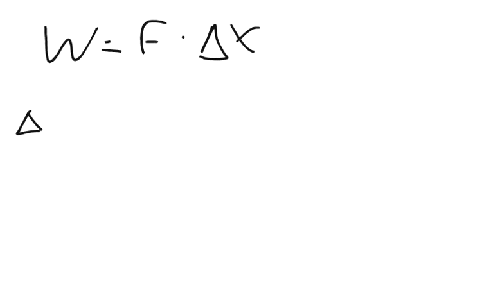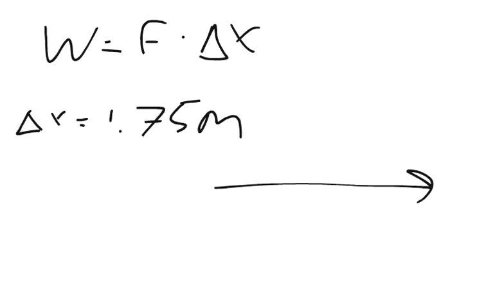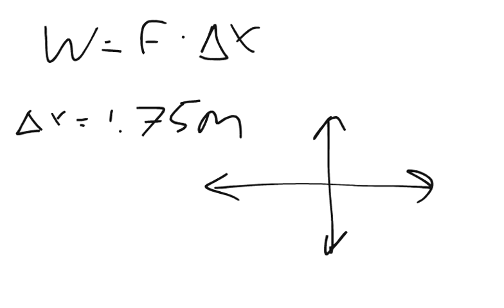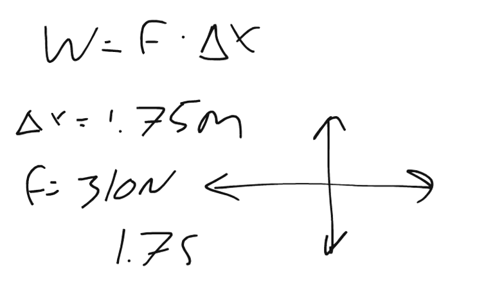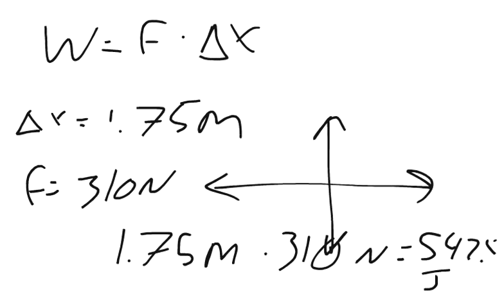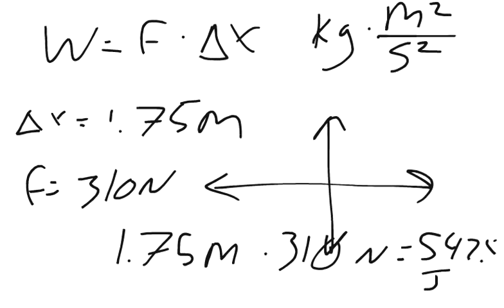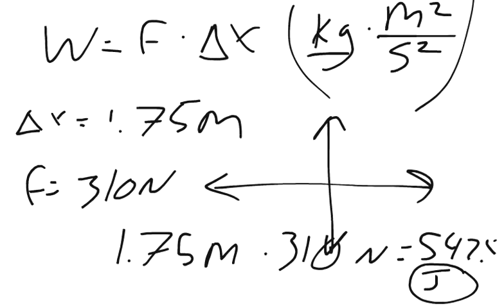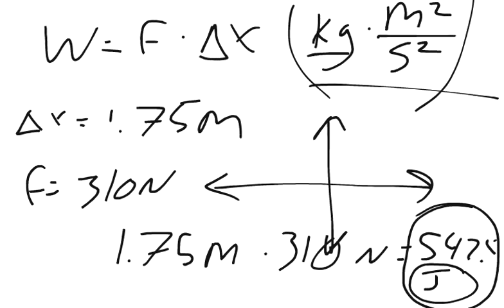Physics WebAssign Ch 5 #1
A weight lifter lifts a 310-N set of weights from ground level to a position over his head, a vertical distance of 1.75 m. How much work does the weight lifter do, assuming he moves the weights at a constant speed?
__________J